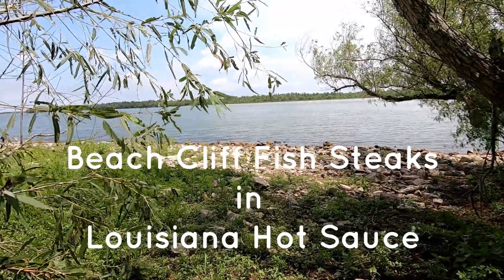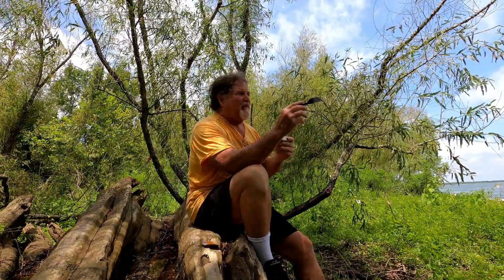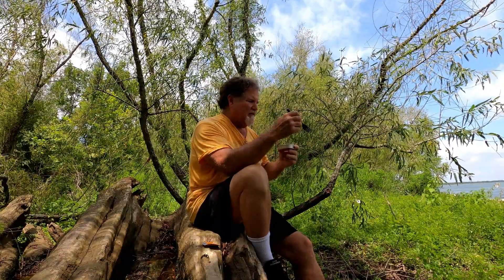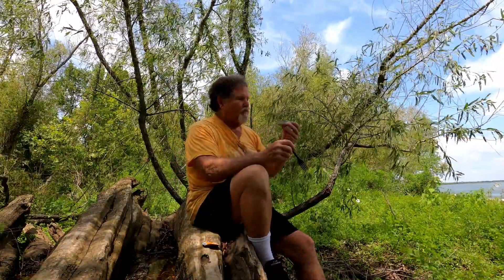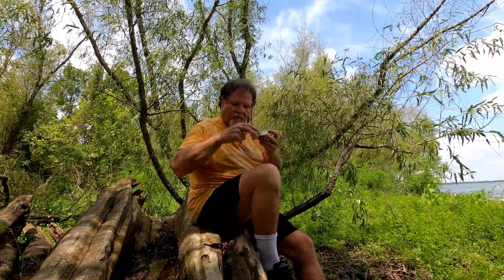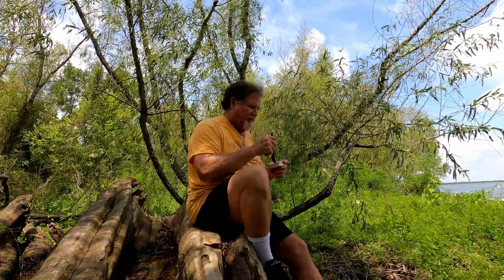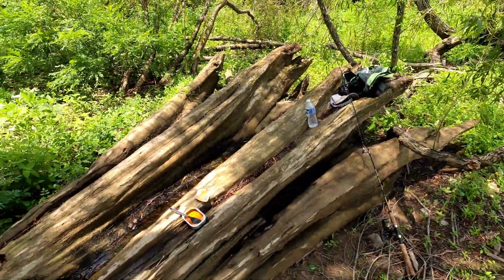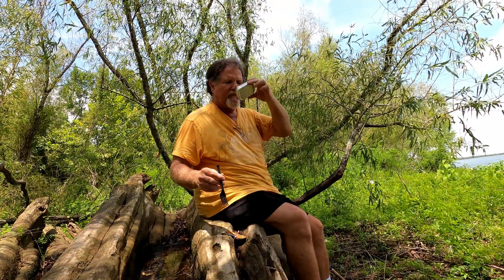Beach Cliff Fish Steaks in Louisiana Hot Sauce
Tin number eight of eleven tins of sardines with hot sauce or hot peppers.